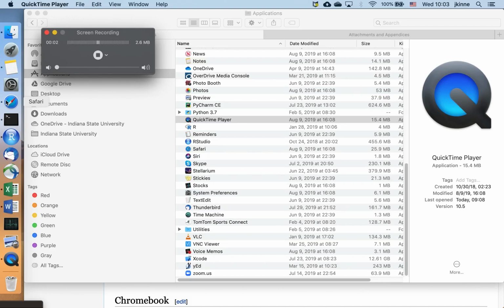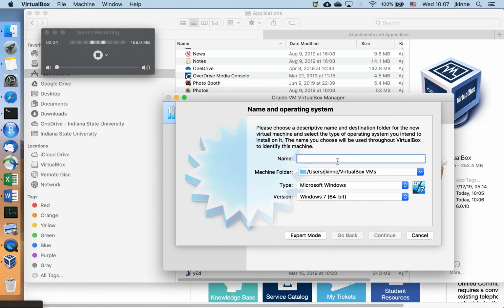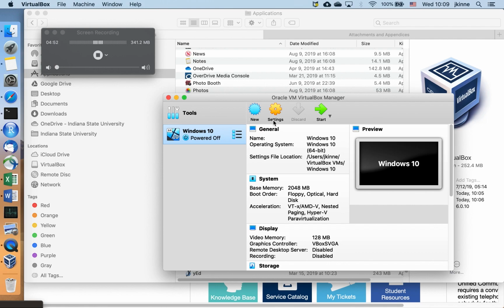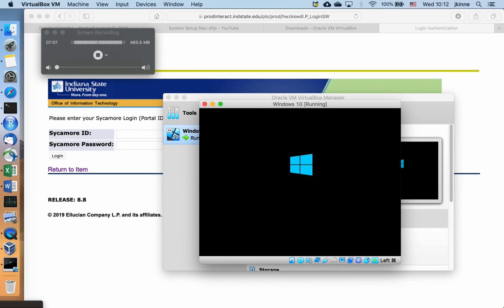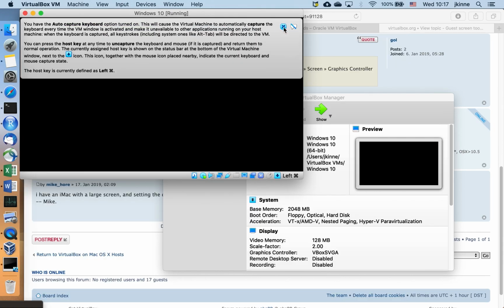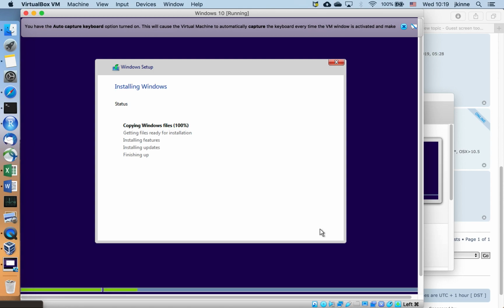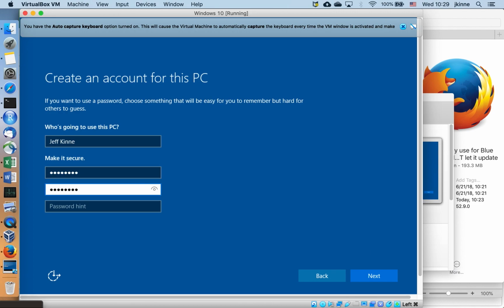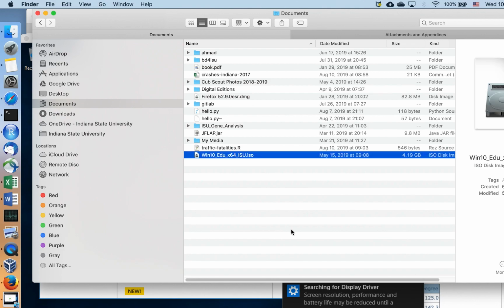System Setup Mac VirtualBox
Linux and CS Systems Bootcamp - System setup on Mac - installing and using VirtualBox.